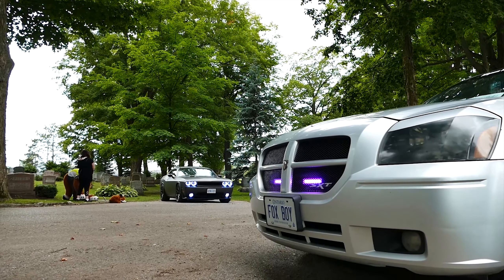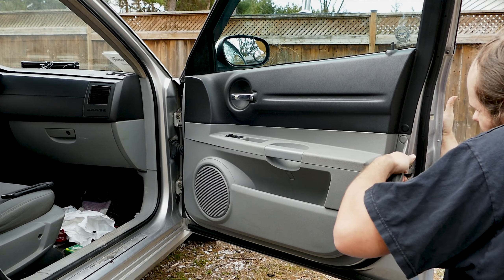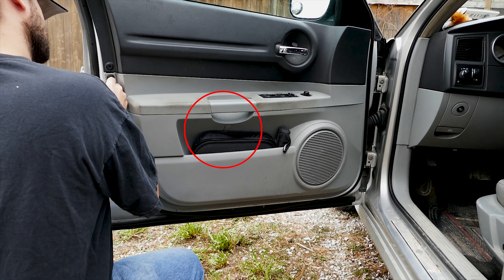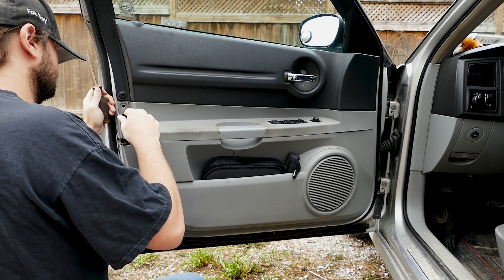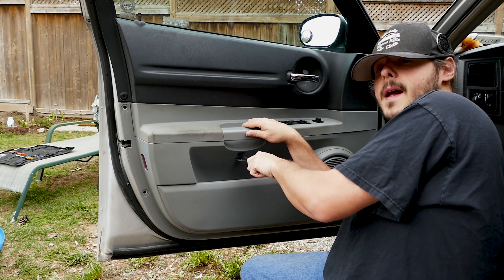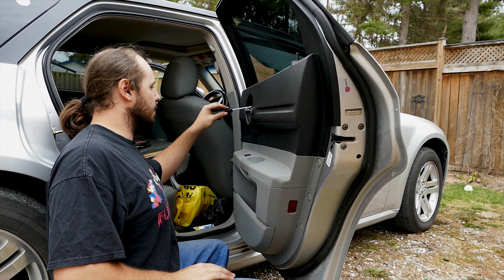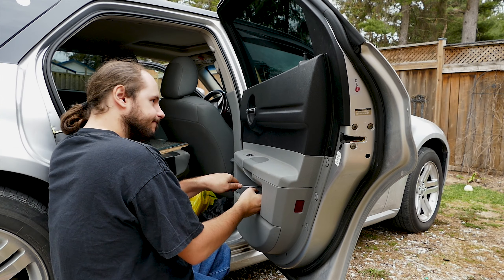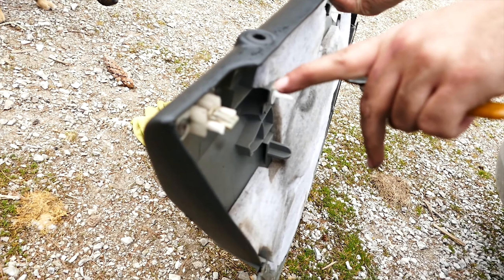Dodge Magnum Door Panel Removal Fast!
Dodge Magnum Door Panel Removal Fast! with fred_eazy21

Procedure may be the same on the LX platform Dodge Charger and Chrysler 300

Tools:
Flat Head Screw Driver
Philip Screw Driver

Steps Below:
1. Pop the screw covers in the door handle and at the center of the panel with flat head screw driver.
2. Pop the circular plastic clips around the door panel.
3. Remove screws located at the door handle, center and bottom of the panel.
4. Remove the panel, pull it outwards unclipping the internal push clips and lift the panel up and
over the door lock knob.
5. Unclip the wiring harnesses and door handle rod.
6. Same process goes with the rear door panels with the 4 plastic clips and a metal clip at the top to pop out.

Removing the door panel on a Dodge Magnum involves several steps to access components such as the window regulator, door lock actuator, speakers, and wiring harnesses. Here's a general guide on how to remove the door panel:

Tools and Materials Needed:

Screwdriver set (Phillips and flathead)
Trim removal tool or flathead screwdriver wrapped in cloth
Socket wrench set
Torx bit set (if necessary)
Panel clip removal tool (optional)
Procedure:

Disconnect the Battery: To prevent accidental activation of the power windows or door locks, disconnect the vehicle's battery before starting the removal process.

Remove the Interior Door Handle Trim:

Use a flathead screwdriver or trim removal tool to carefully pry off the plastic cover behind the interior door handle. This cover may be held in place by clips or screws.
Once the cover is removed, locate and remove any screws or bolts securing the interior door handle to the door panel. Set the screws aside for reassembly later.
Remove the Window Switch Panel:

Use a trim removal tool or flathead screwdriver to gently pry up the window switch panel located on the armrest. Be careful not to damage the panel or surrounding trim.
Disconnect the electrical connectors attached to the back of the window switches by pressing down on the release tab and pulling the connectors away from the switches.
Detach the Door Panel:

Starting at the bottom edge of the door panel, carefully insert a trim removal tool or flathead screwdriver wrapped in cloth between the door panel and the door frame. Slowly work your way around the perimeter of the door panel, releasing the plastic clips that secure it to the door frame.
Once all of the clips are released, lift the door panel upward and away from the door frame. Be mindful of any wiring harnesses or cables still attached to the door panel.
Disconnect Wiring Harnesses and Cables:

If necessary, disconnect any wiring harnesses or cables attached to the back of the door panel. These may include connectors for the power window and door lock switches, speakers, courtesy lights, and door handle release mechanism.
To disconnect the connectors, press down on the release tab and pull the connector away from the switch or component.
Remove the Door Panel Completely:

Once all of the wiring harnesses and cables are disconnected, set the door panel aside in a safe location. Be sure to keep track of any screws, bolts, or clips removed during the process for reinstallation later.
Accessing Components:

With the door panel removed, you'll have access to components such as the window regulator, door lock actuator, speakers, and wiring harnesses. This is the time to inspect, repair, or replace any components as needed.
Reinstallation:

To reinstall the door panel, simply reverse the removal steps. Start by reconnecting any wiring harnesses and cables, then align the panel with the door frame and press it firmly into place to reattach the clips. Finally, reinstall any screws, bolts, or trim pieces that were removed earlier.
By following these steps carefully, you can successfully remove the door panel on a Dodge Magnum. Be sure to exercise caution and patience during the process to avoid damaging the door panel or surrounding trim. If you're unsure about any step or encounter any difficulties, consult a professional mechanic or refer to the vehicle's service manual for additional guidance.